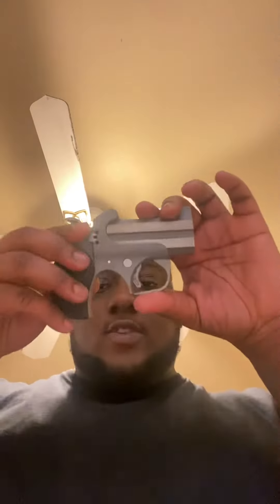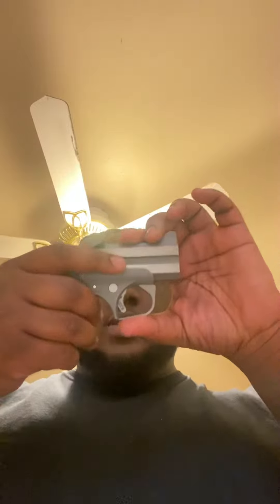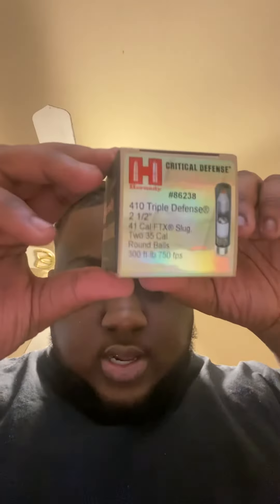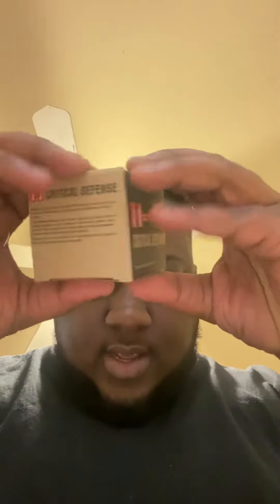I added this to my 2022 Gun collection Bond Arms 45Lc/410 revolver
2 shot revolver……. Link in comments for my 2022 Gun collection!!!